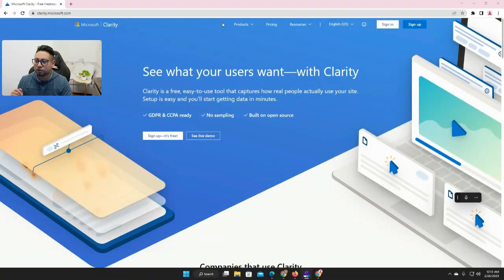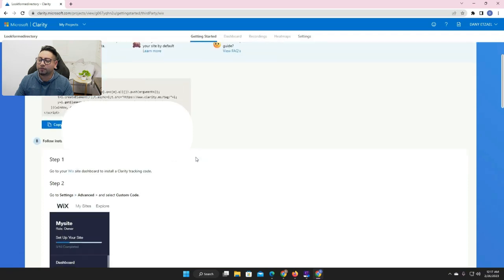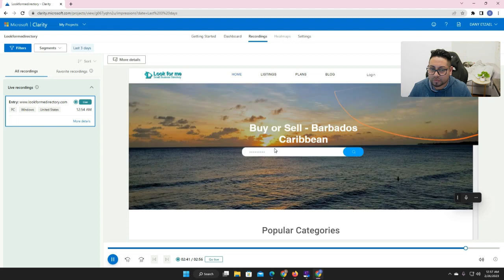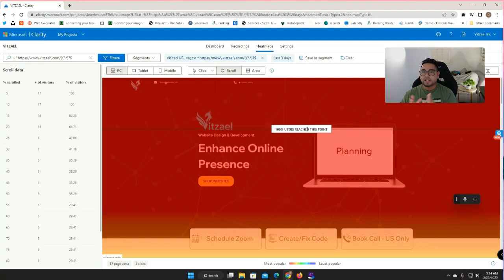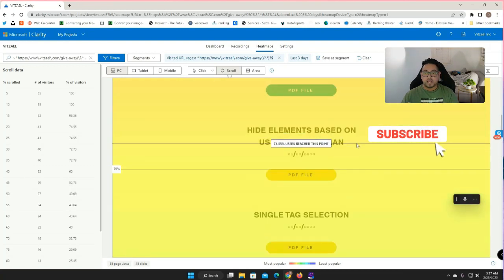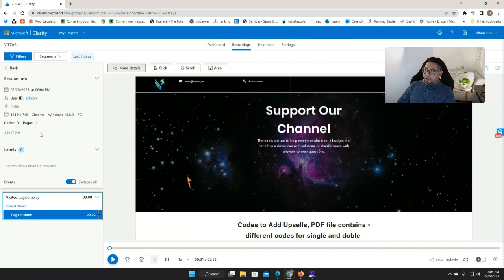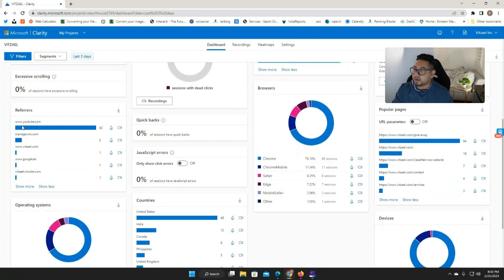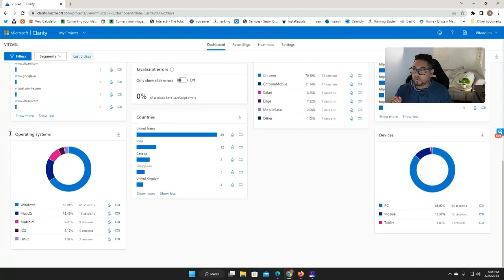Don't publish your Website before doing this ( Free)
I will share with you how to add a code to your site that will help you maximize performance and record user behavior to gain valuable insights into user behavior and identify areas for improvement. We'll also dive into the world of heatmaps, which provide visual representations of user activity on your website. By analyzing these heatmaps, you can identify which areas of your website are getting the most attention, and optimize accordingly.

Yes it's free and compared to Hotjar you never have to upgrade.

Quick note: Don't be stuck in the past manage your business with AI

Whether you're a website owner or developer, this video is a must-watch for anyone looking to improve website performance.